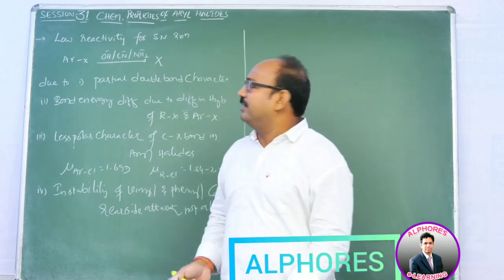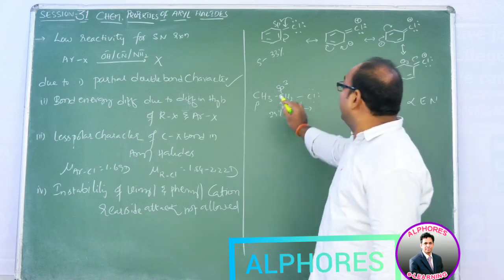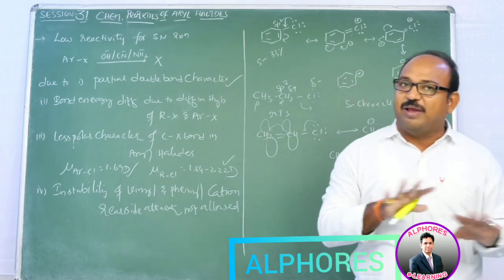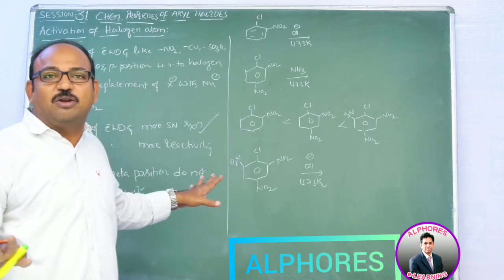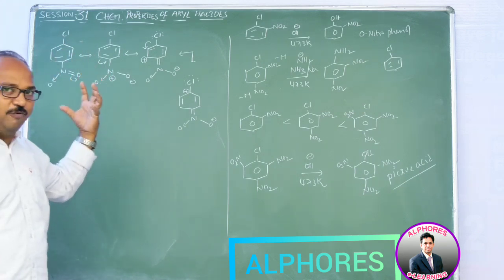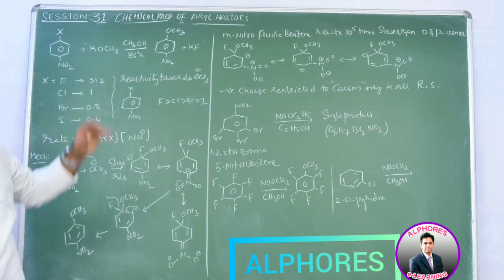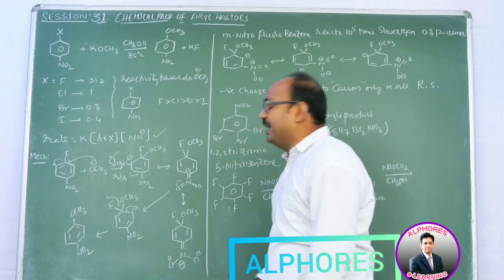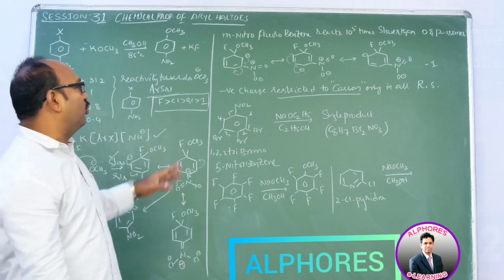IIT | CHEMISTRY | SESSION 31| UPCOMING SENIORS | 19.05.2020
Chemical properties of Aryl Halides